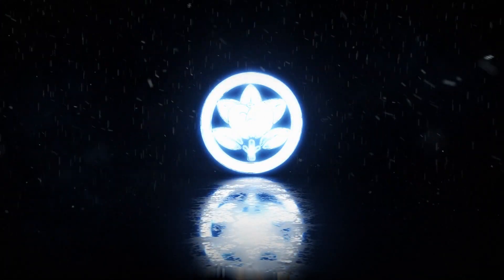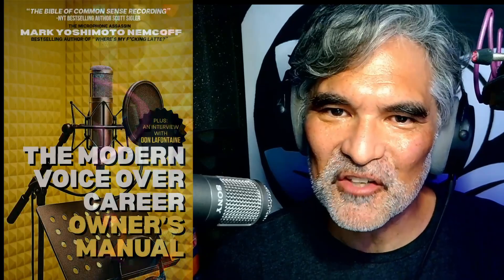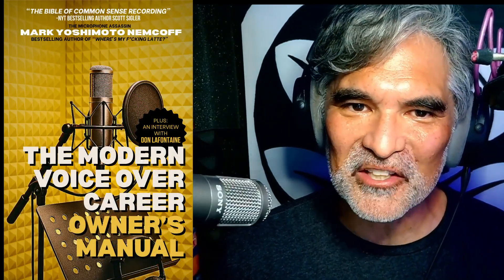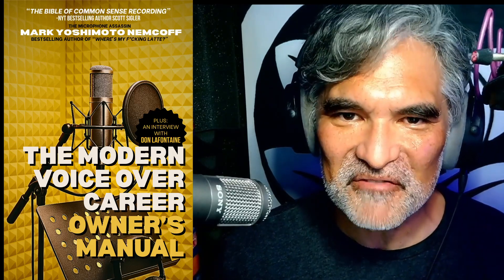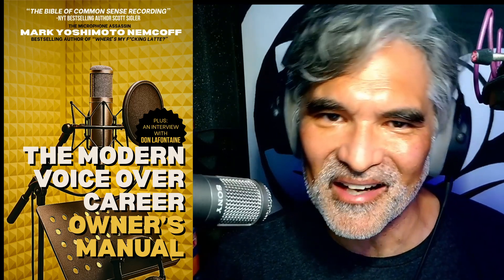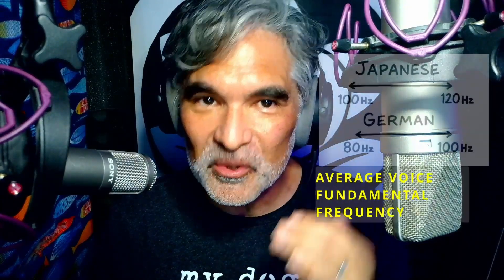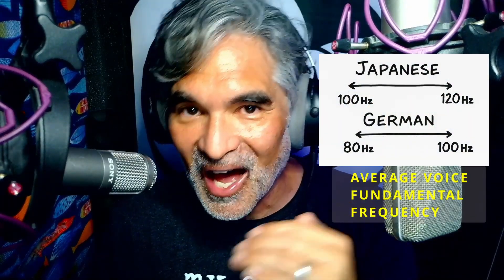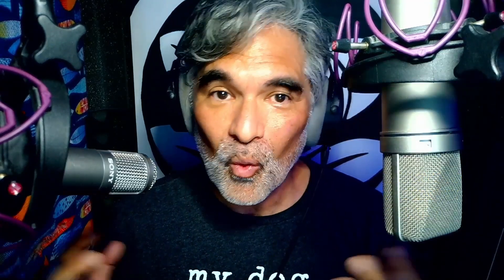Why Do Sony Mics Sound So Familiar, Yet So Different? The Answer is Biology.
Sony microphones don’t just sound different from Neumann — they feel different. Like two voices telling the same story, but in their own accent.

In this deep-dive, I explore the signature sonic identity of vintage Sony condenser mics — and uncover why their sound favors presence and articulation over warmth and weight. This isn’t just about gear… it’s about biology, culture, and the subtle ways microphone voicing is shaped by who it's for and how it's used.

We'll compare the Sony C355 and the Neumann U87 and uncover a fascinating theory involving vocal pitch, analog tape, and regional acoustic preferences.

If you’ve ever felt like a Sony mic sounded “familiar, but not quite Neumann,” this episode will explain why.

🎙️ Voiceover-tested, no EQ samples
🧬 A theory that connects mic voicing to vocal anatomy
🎛️ How Sony mics were designed to let tape do the finishing

Have you ever felt the difference in a Sony mic?

Order my New Book Now:
The Modern Voice Over Career Owner’s Manual — Gear, gigs, grit. Everything you need to build a voice-over career that lasts.